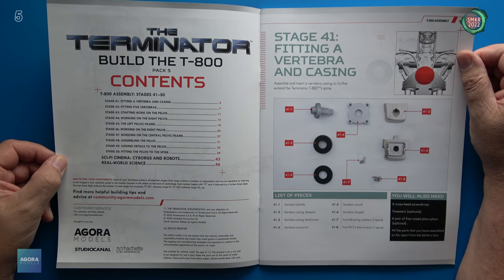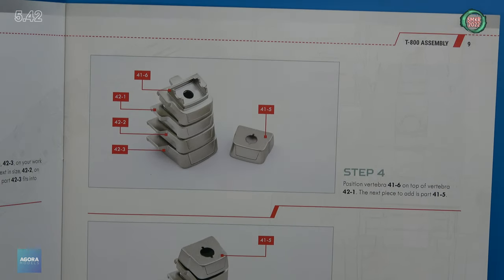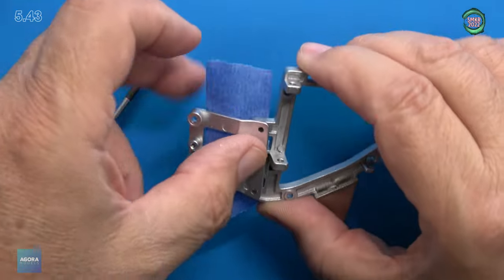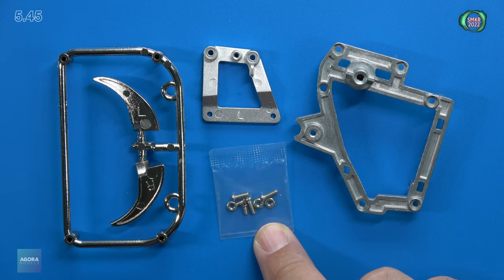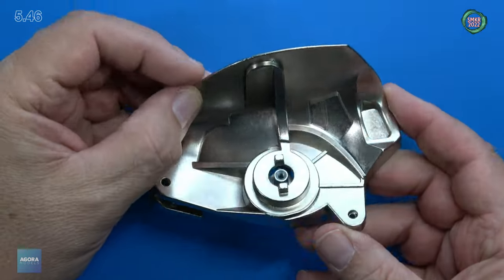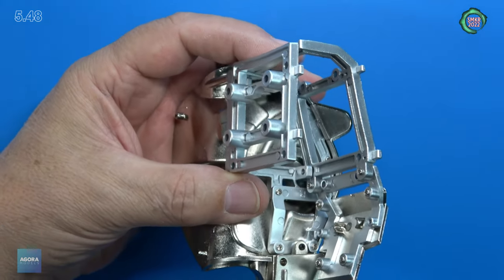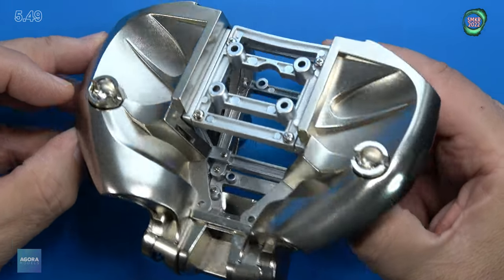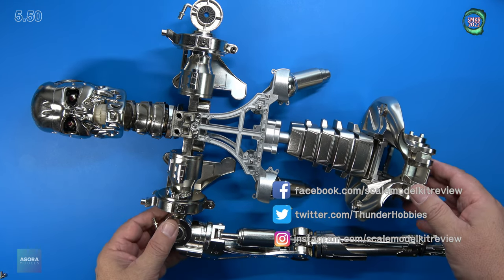Agora Models Build the T-800 Terminator Pack 5 Stages 41 - 50 - The Spine and Pelvis in 4K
Agora Models Build the T-800 Terminator Pack 5 Stages 41 - 50 - The Spine and Pelvis

Agora Models gives fans of The Terminator a unique opportunity to build and own a premium 1:2 replica model of the T-800 endoskeleton, one of the most iconic and terrifying figures from cinema history.
Agora Models brings the official, half-scale model of the legendary T-800 Terminator to North America for the first time! Measuring over 3ft tall and with working electronics and articulated joints this is a high-spec, premium collector’s model.

The precision-engineered Terminator T-800 model – Skynet’s most lethal weapon.
Build your exclusive model of the T-800 endoskeleton from the original Terminator movie. Sent back in time from a post-apocalyptic future, rising from the ashes of the nuclear fire, the T-800 is the ultimate killing machine. Its mission: to exterminate humankind.
Scale: 1:2 (half-size!)
Height: 3’ 1” (95cm)
Weight: 13 lbs approx. (6 kg approx.)
Display Base: 16  x 16  inches (420mm x 420mm)
Material: High quality zinc alloy and ABS parts
Parts: This model has over 650 parts
Remote control: sounds, lights, movement

00:00 - Introduction Stages 41 to 50
02:48 - Stage 41  Vertebrae and Casing
07:30 - Stage 42 Fitting Five Vertebrae
11:58 - Stage 43 Starting Work on the Pelvis
16:03 - Stage 44 Working on the Right Pelvis
19:51 - Stage 45 The Left Pelvis Frame
25:20 - Stage 46 Working on the Right Pelvis
29:54 - Stage 47 Working on the Central Pelvic Frame
32:28 - Stage 48 Assemble the Pelvis
38:27 - Stage 49 Adding Details to the Pelvis
42:32 - Stage 50 Fitting the Pelvis to the Spine

Scale Model Building from scale autos, military aircraft, armor, ships, figures, miniatures, gundam, science fiction and real space scale modeling. History you can model, Museums, Airshows and Model shows and swap meets with model kit reviews, full video builds and more, Star Wars, Star Trek, and Battlestar Galactica.